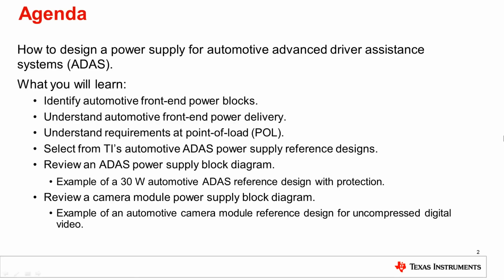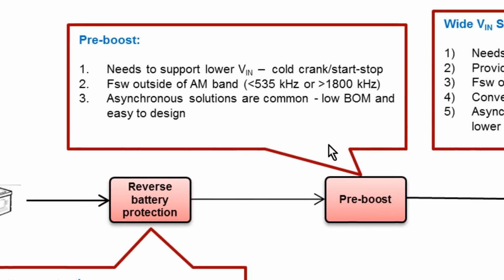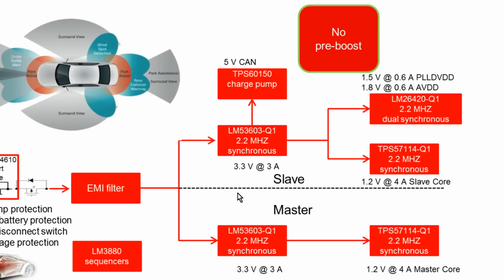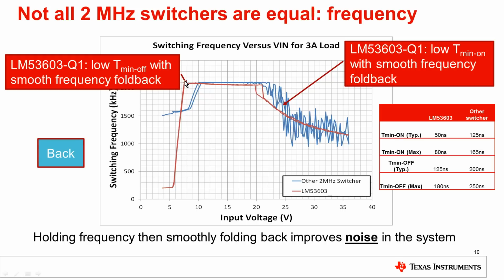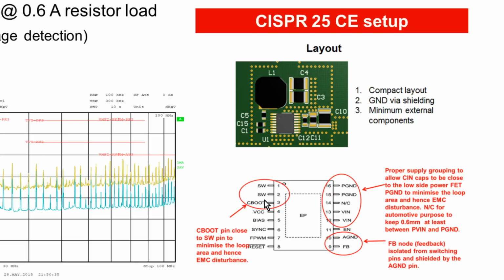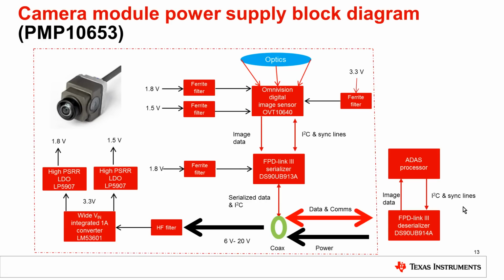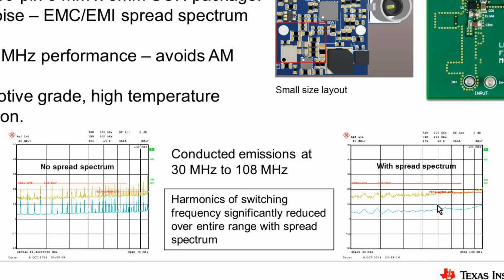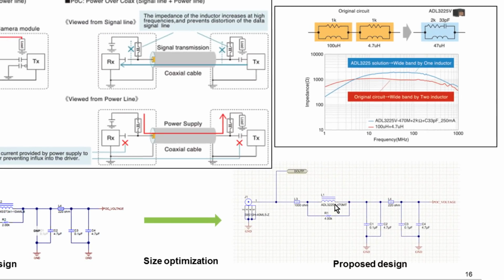How to Power Automotive Front-End Systems, ADAS Processor - Part 1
Find out how to identify automotive front-end power blocks, understand
automotive front-end power delivery, and more.